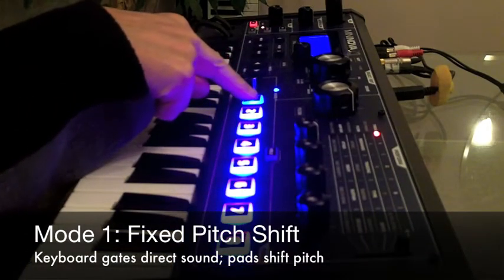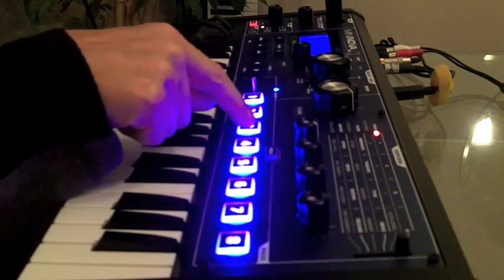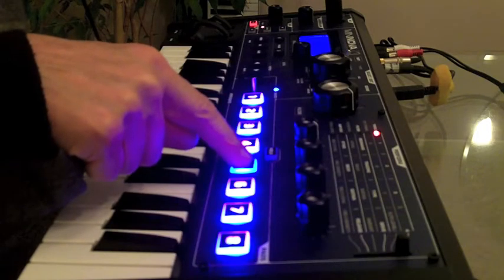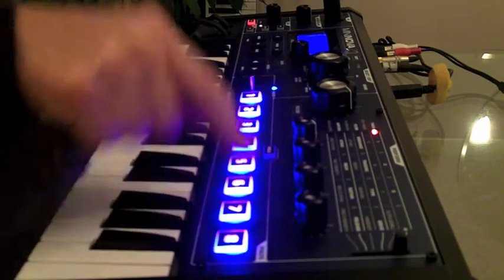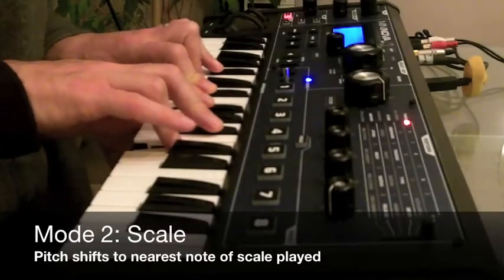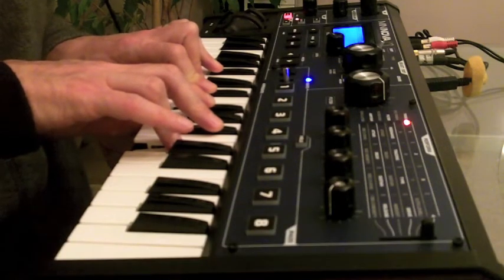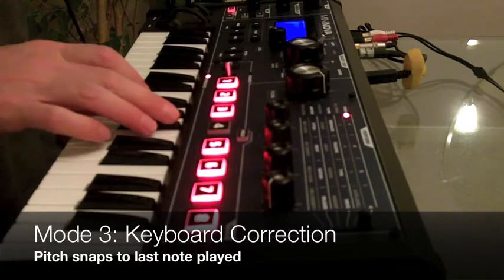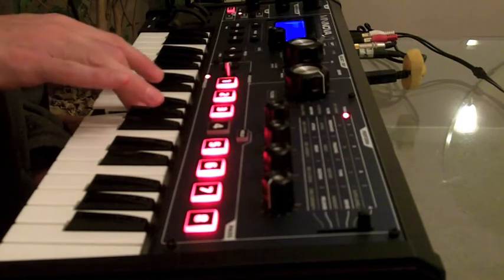David Battino Demos the Novation MiniNova VocalTune Effects for Keyboard Magazine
The Novation MiniNova includes cool new vocal effects, demo'ed by David Battino here.